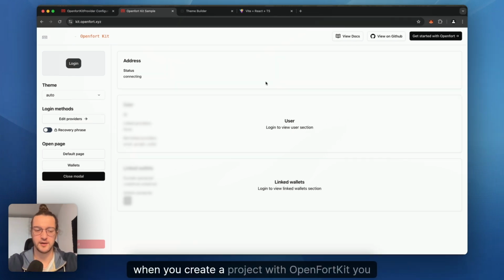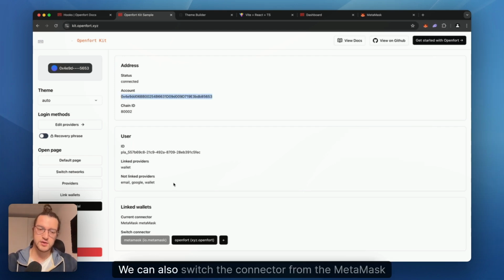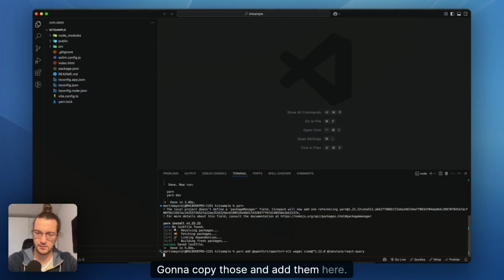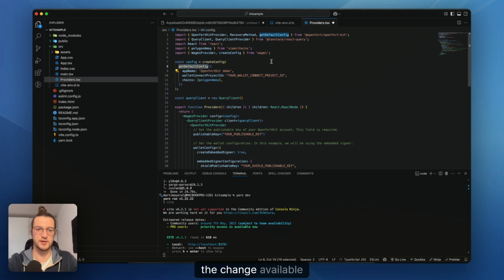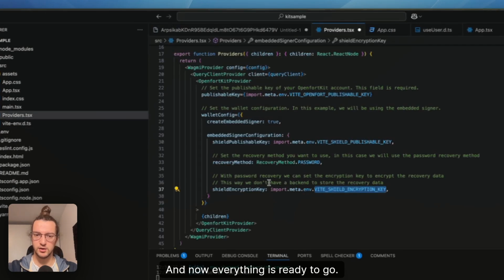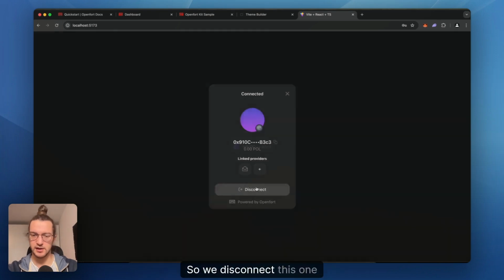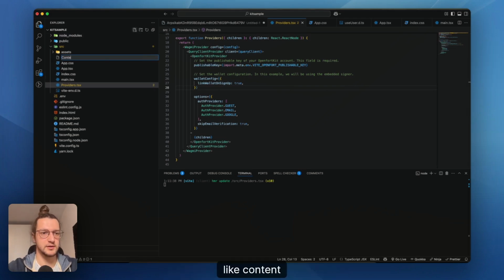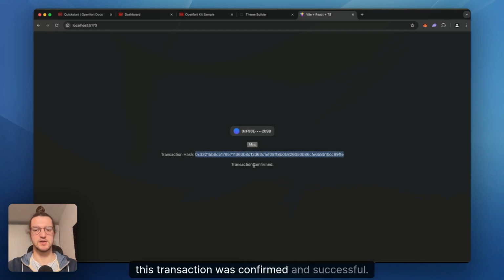Embedded Wallets with React | Developer Guide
Openfort Kit is a React SDK with authentication and wallet library built-in.

Timestamps:
0:00 - 3:14 What would you get
3:15 - 08:14 Create app with Openfort Kit
08:15 - 11:41 Login methods
11:42 - 13:49 Send transactions